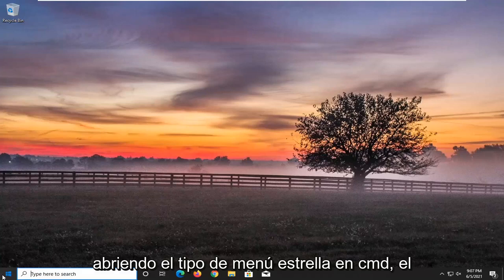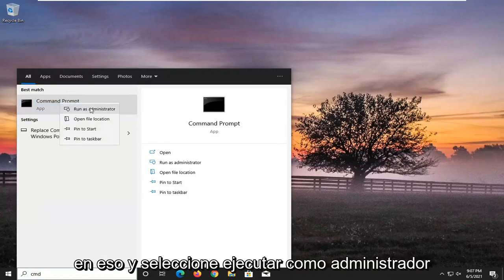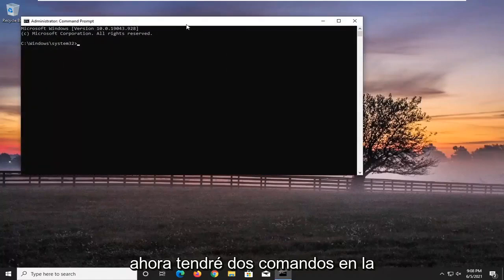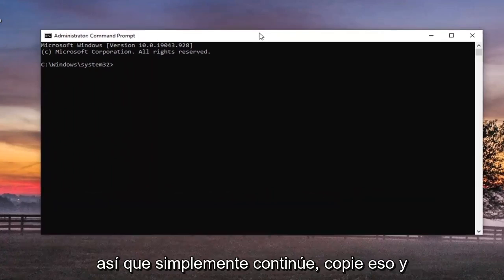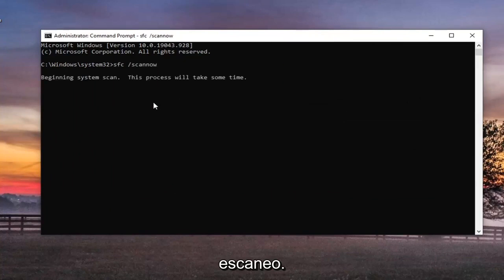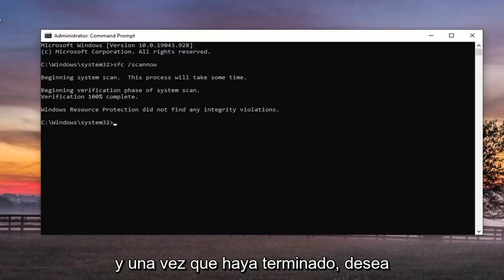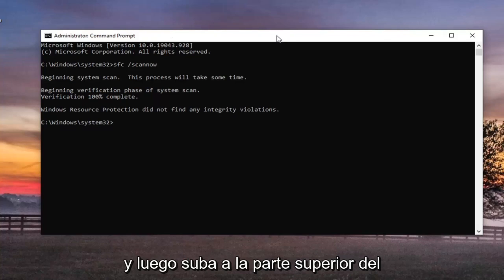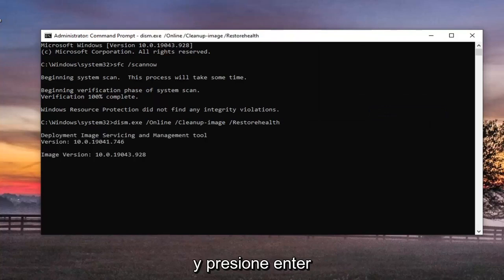Cómo corregir el error del sistema de archivos en Windows 10/11 [Tutorial]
Cómo corregir errores comunes del sistema de archivos en Windows 11 y Windows 10.

Comando utilizado:
sfc /scannow

El error del sistema de archivos puede ser problemático y puede interferir con su trabajo diario. Sin embargo, hay una manera de solucionar este problema y hoy le mostraremos cómo hacerlo correctamente.

El "error del sistema de archivos" es uno de los errores de Windows más comunes que la mayoría de nosotros hemos encontrado en algún momento u otro. Muestra una pequeña alerta de notificación en la pantalla, sin dar casi ninguna explicación de la causa del error.

Los errores del sistema de archivos pueden ser de varios tipos; algunos pueden ocurrir debido a problemas en el disco duro, archivos de registro corruptos, infección de malware o cuando intenta acceder a un archivo sin privilegios de administrador. Bueno, no importa qué tipo de error del sistema de archivos encuentre en su dispositivo, la solución para resolver el error es más o menos la misma para lidiar con este tipo de errores del sistema.

El error de tiempo de ejecución 217 es un error común que encuentran los usuarios de Windows 11. Hay varias razones detrás de este error, como errores en la configuración del sistema configurado, entradas irregulares en los elementos del sistema, etc. El código de error está escrito de tal manera que proporciona información detallada sobre la causa exacta de este error de tiempo de ejecución. . El código numérico del error ayuda al fabricante o desarrollador a comprender el origen del mal funcionamiento.